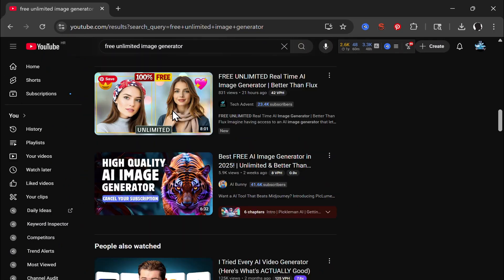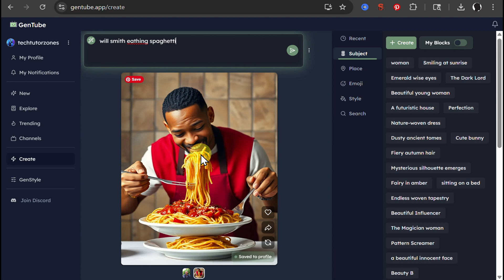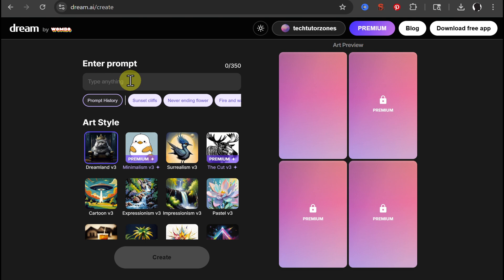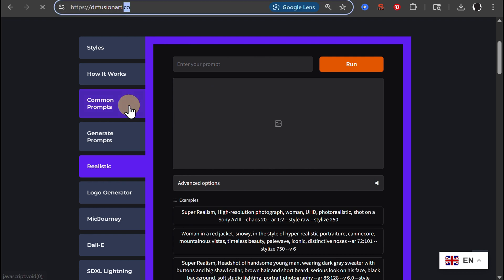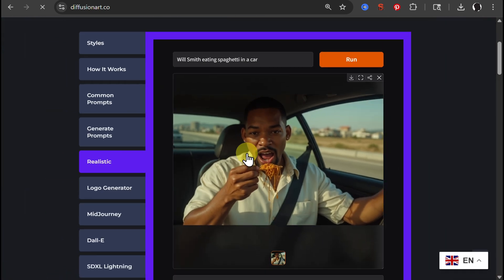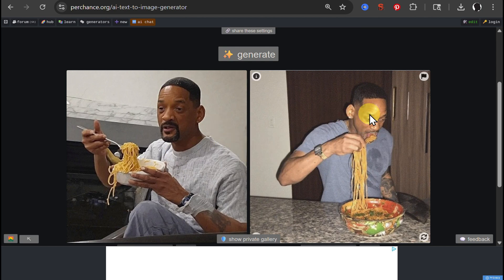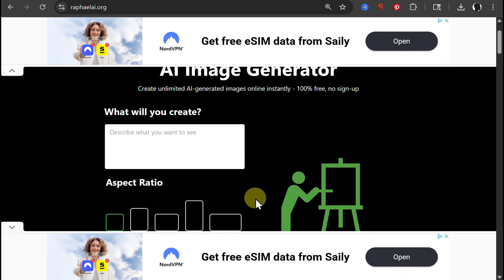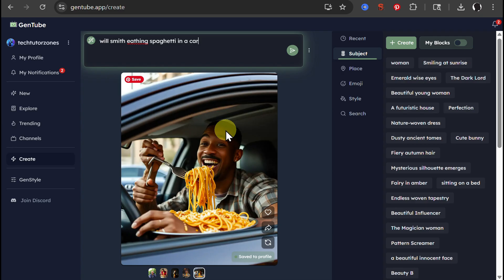5 Truly FREE AI Image Generators (Unlimited Creation & No Credits)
In this video, you'll see 5 truly FREE AI image generators that offer unlimited creation — no tricks, no tokens, and no paywalls.
Check out also free image generator AI tool to make unlimited, uncensored AI images and videos

We'll test each tool using the simple (and legendary) prompt: "Will Smith eating spaghetti."

Chapters:
00:00 Intro
00:25 1st Free AI Image Generator Tool
01:35 2nd Free AI Image Generator Tool
02:21 3rd Free AI Image Generator Tool
03:29 4th Free AI Image Generator Tool
04:46 5th Free Image Generator Tool
05:19 Wrap up